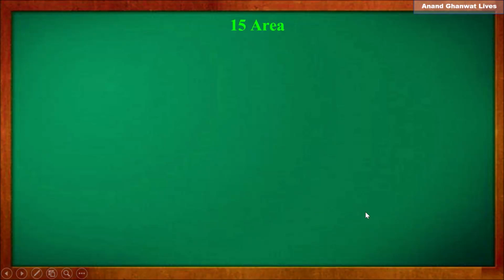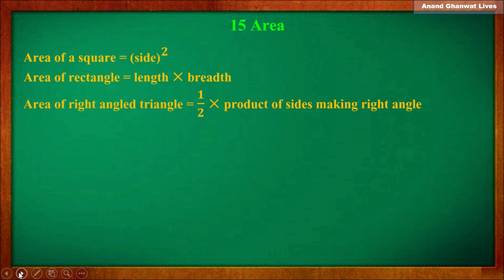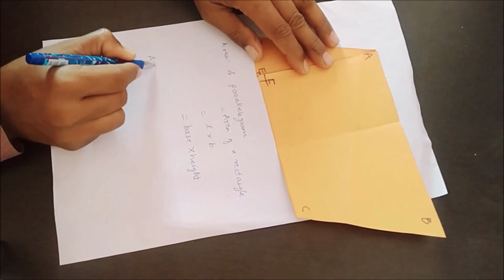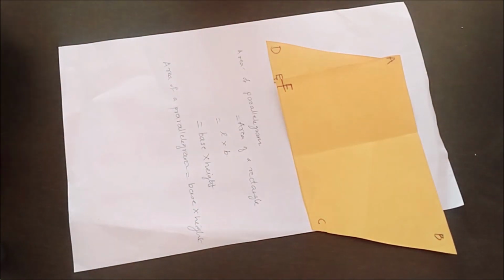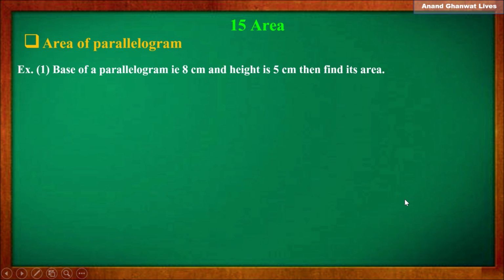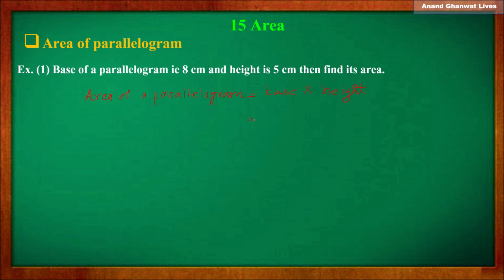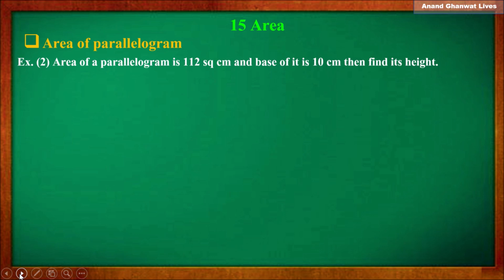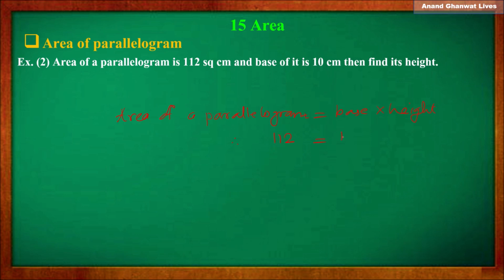Area 15.1 in english